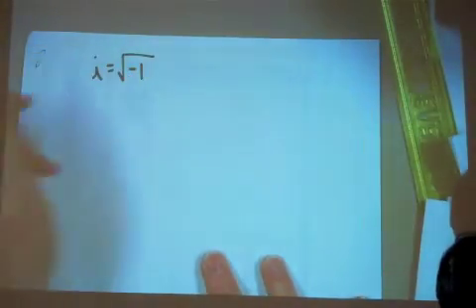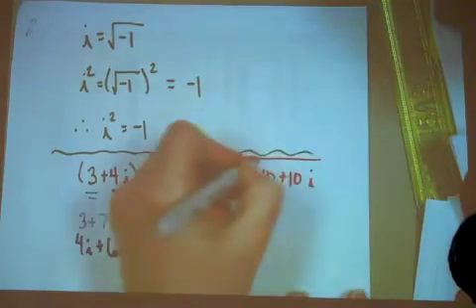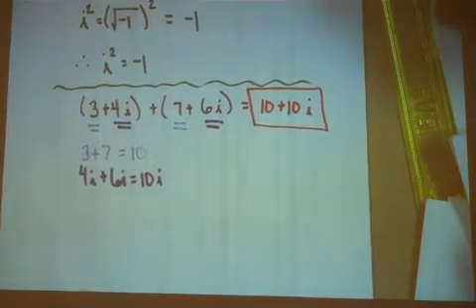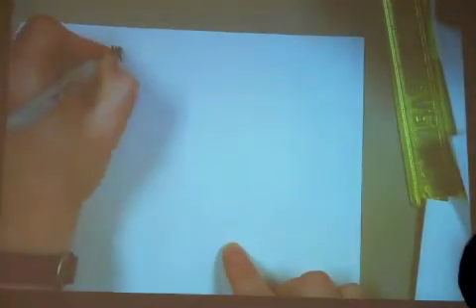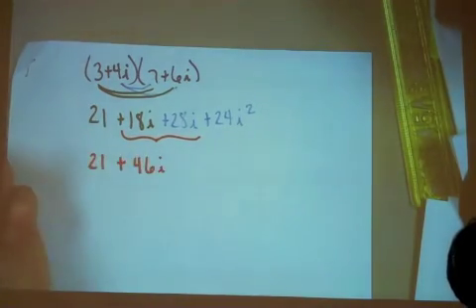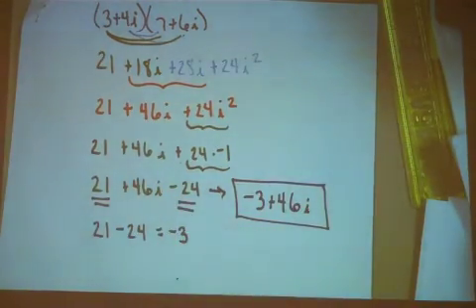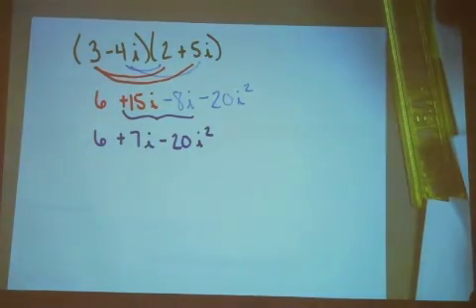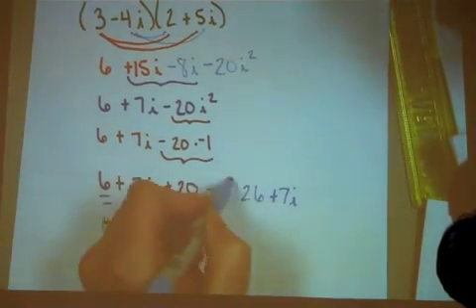Imaginary & Complex Numbers.m4v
How to add, subtract and multiply imaginary & complex numbers